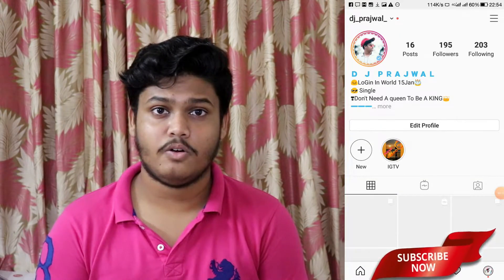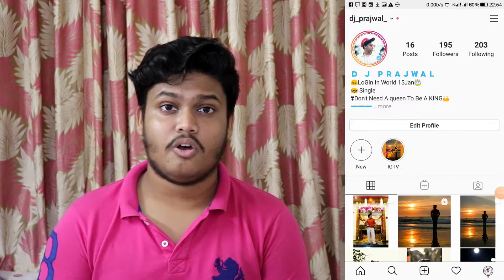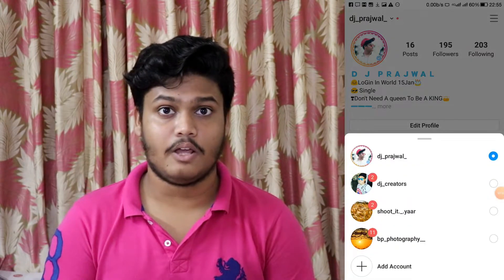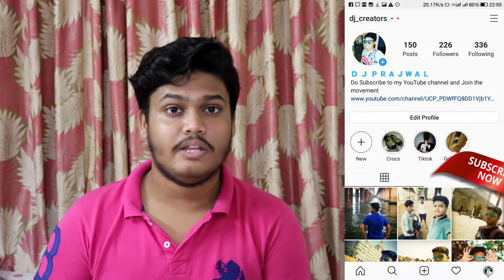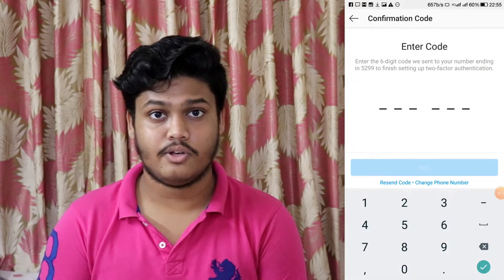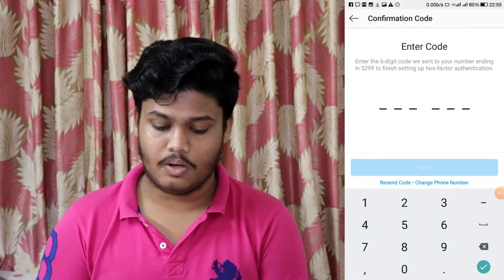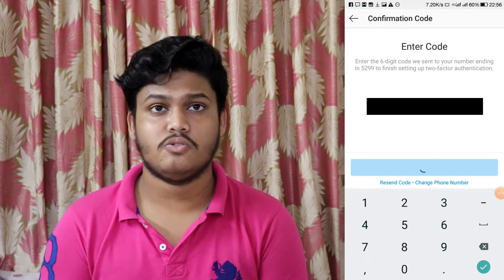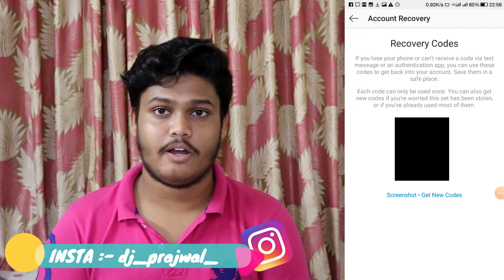Do This Before Your Instagram Account Get Hacked(2020)How To Make Instagram Account Safe From HACKER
Apply Two-Factor Authentication to make your Instagram safe from hackers.

how to protect instagram account from hackers in english
How To Make Instagram Account Safe From (HACKERS)
instagram two factor authentication,instagram two factor authentication lost phone,instagram two factor authentication code not working,instagram two factor authentication kya hai,instagram two accounts